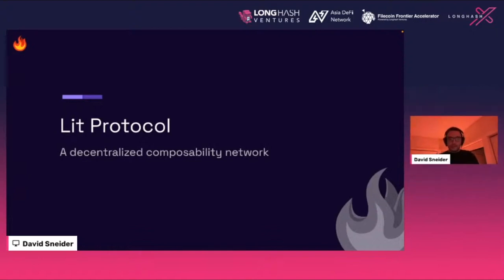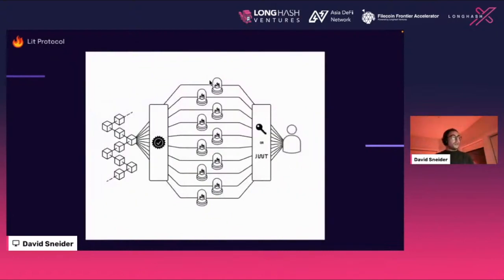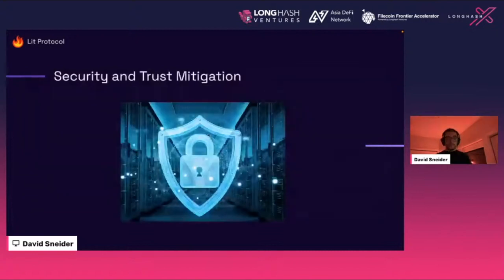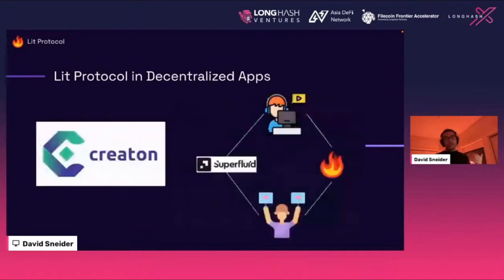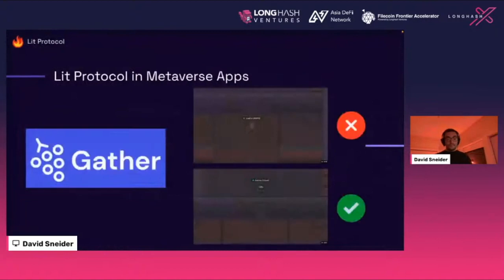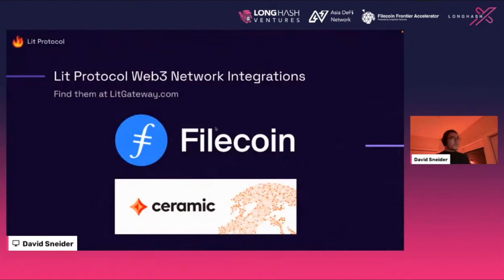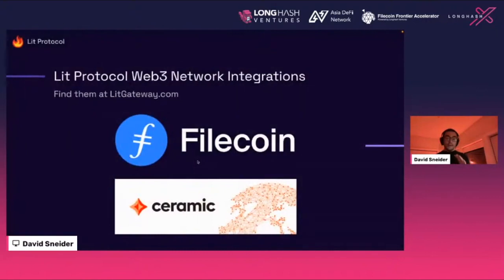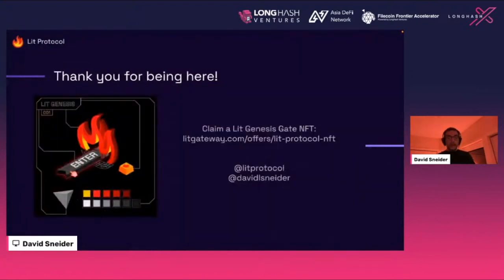Lit Protocol | LongHashX Cohort 7 Demo Day | Filecoin Frontier Accelerator Track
Lit Protocol: Tooling dApp developers, DAOs, and Web 2 companies through a decentralized access control network that links off-chain content/experiences to on-chain conditions (wallet holdings & history)

LongHash Ventures is a Web 3 investment fund and accelerator collaborating with founders to build their Web 3 model and tap into the vast potential of Asia. In January 2021, we launched a DeFi-focused fund and invested in projects such as Balancer, Acala, Instadapp, and Zapper. We collaborated with their founders to develop their tokenomics, governance, and communities through Asia DeFi Network.

Investment in cryptocurrencies can lead to loss of money over short or long periods. Investors in cryptocurrencies should expect prices to have large range fluctuations. It is not advisable to invest a high percentage of total net wealth in cryptocurrencies. Losses might reach 100% of invested assets. Cryptocurrency investing may not be suitable for all investors. Anyone looking to invest in cryptocurrencies should consult a fully qualified independent professional financial adviser. Investors are solely responsible to determine what, if any, taxes apply to their cryptocurrencies transactions.